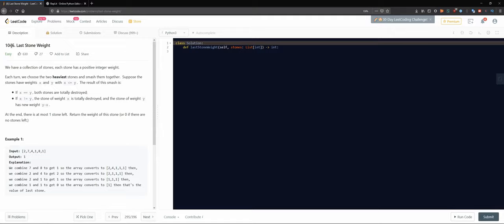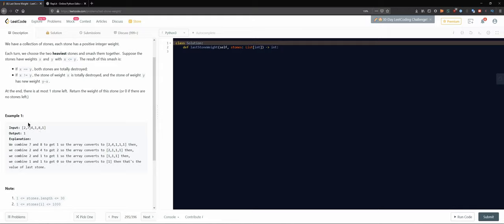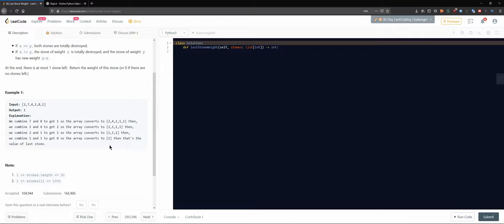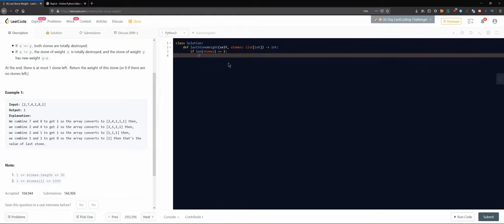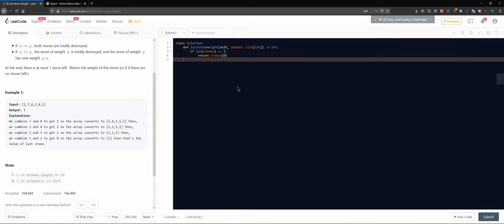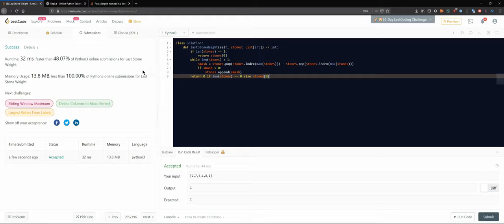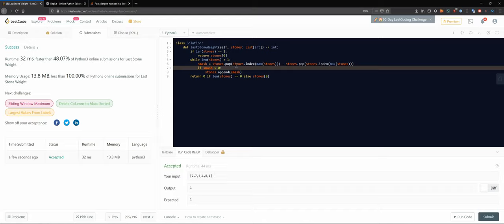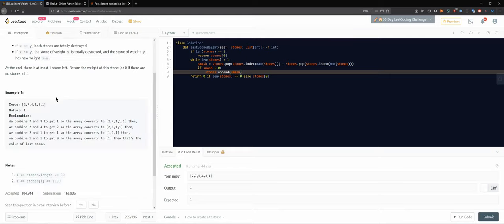1046. Last Stone Weight | Python + Leetcode Technical Interview Practice